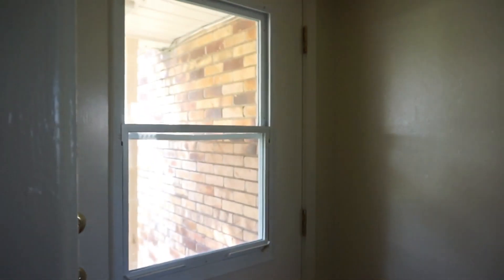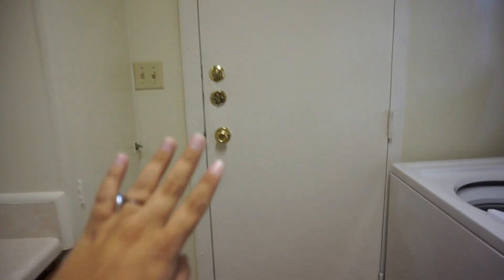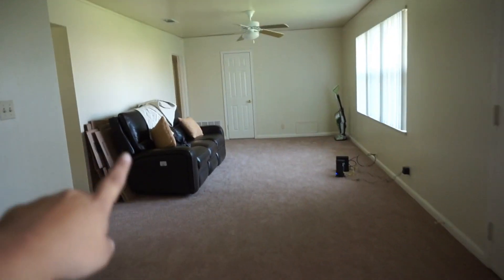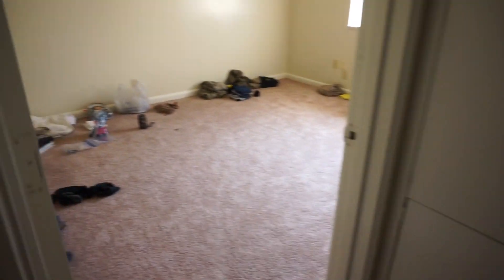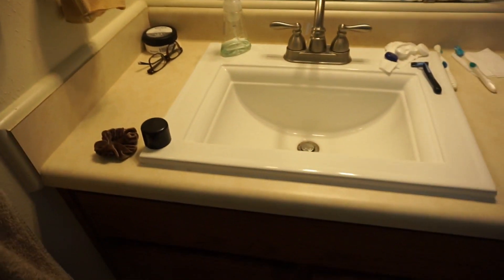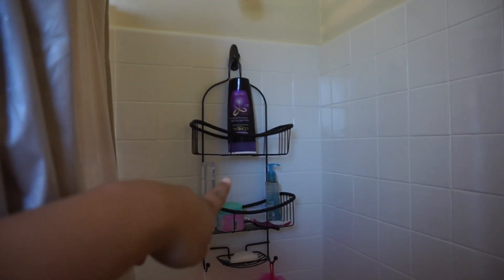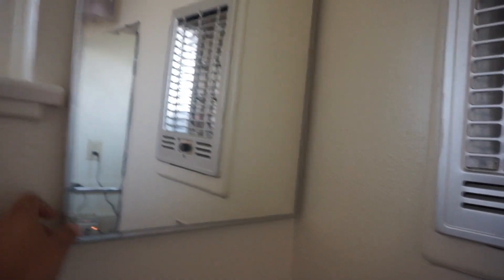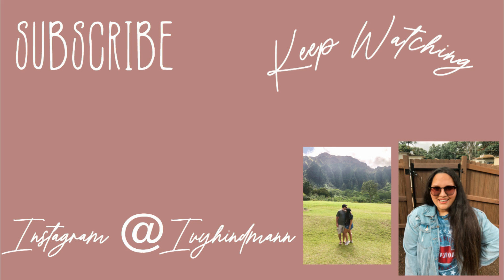FORT HOOD EMPTY HOUSE TOUR | MILITARY WIFE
FORT HOOD HOUSE TOUR | MILITARY WIFE

Today is another vlog with your everyday military wife living on fort hood!
In this video I gave you guys a full tour of our (kinda) empty house! We live on Fort Hood housing.

A little about us is that my husband in in the army so I am a military spouse or army wife. My name is Ivy and i can’t wait to get to know some of you! We lived on Schofield barracks and We lived on Oahu in Hawaii and absolutely love the scenery this has become our home for the last 3 years and I thank all of you for coming on our journey. I am now moving to Fort Hood Texas and I am bringing ya'll on the journey!

Any Products I mentioned here!

I N S T A G RA M - ivyhindmann
P I N T E R E S T - Ivy Hindman